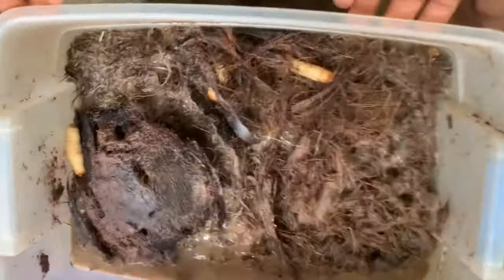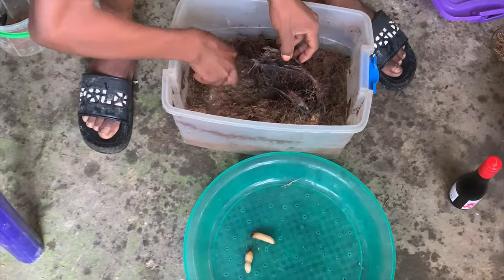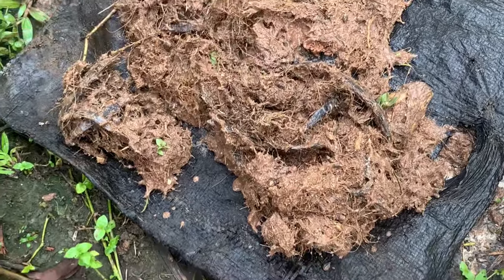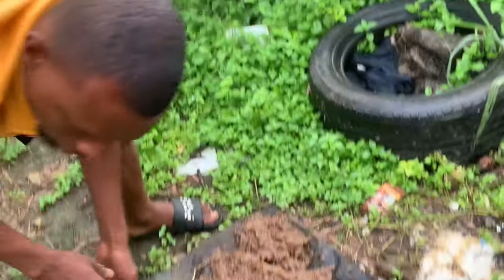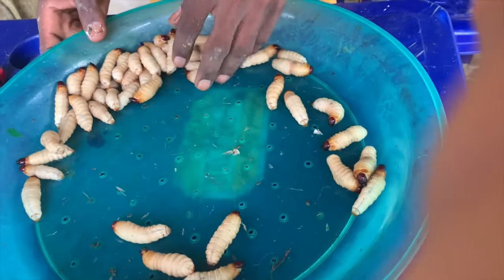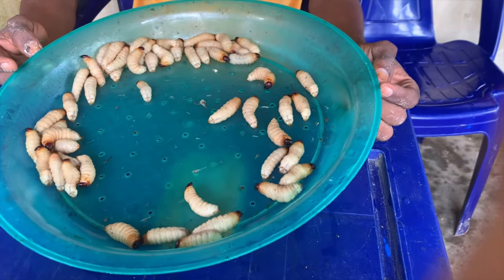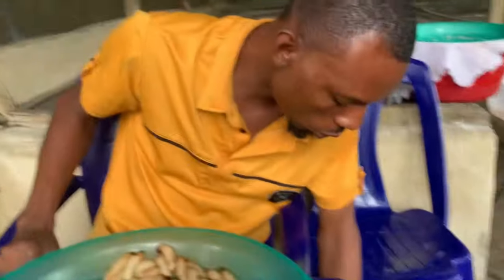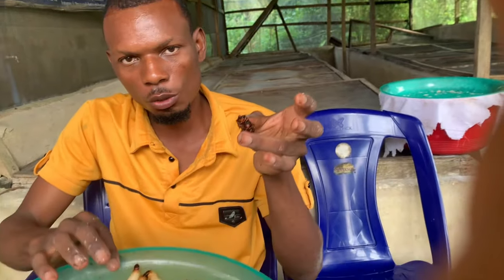Palm Weevil larvae Production and Harvesting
Producing and harvesting Palm Weevil larvae typically involves creating a suitable environment for their growth, providing appropriate food sources, and employing effective harvesting methods. Common steps include setting up breeding sites, managing larvae development, and harvesting at the right stage. Additionally, controlling environmental factors like temperature and humidity is crucial for successful production. Specific techniques may vary based on local practices and the intended use of the larvae, such as for food or animal feed.

Palm Weevil larvae Production
To produce Palm Weevil larvae, you can follow these general steps:

Breeding Site Setup:

Create a suitable breeding site by placing decaying organic matter, such as palm logs or trunks, to attract adult Palm Weevils for egg laying.
Ensure that the breeding site provides a conducive environment, including the right temperature and humidity.
Egg Laying and Incubation:

Allow adult Palm Weevils to lay eggs on the chosen breeding site.
Eggs are usually laid inside the decaying material. After egg laying, provide an incubation period for the eggs to develop into larvae
Larvae Development:

As the eggs hatch, the larvae will feed on the decaying material. Ensure a continuous and adequate food source to support their growth.
Monitor environmental conditions to optimize larvae development. Adequate temperature and humidity are crucial for their growth.
Harvesting:

Harvest the larvae when they reach the desired size, typically before they pupate.
The harvesting process may involve carefully extracting the larvae from the breeding material. Some methods include handpicking or sieving to separate the larvae from the substrate.